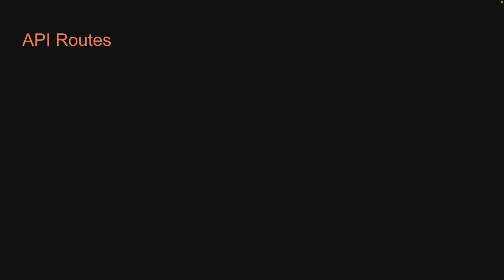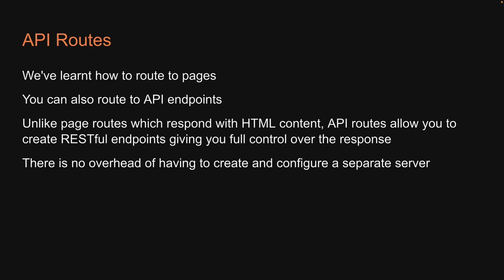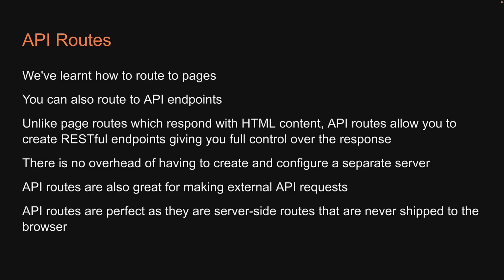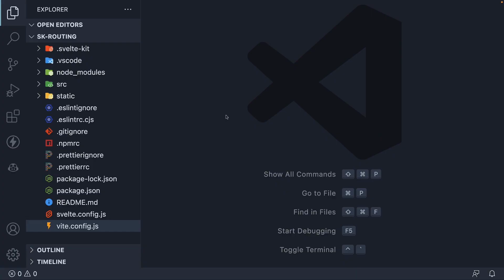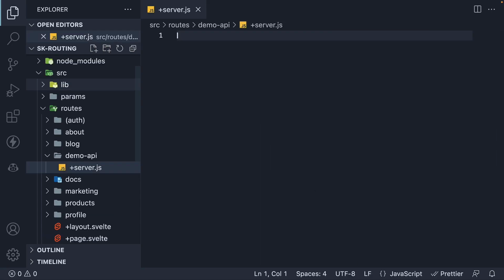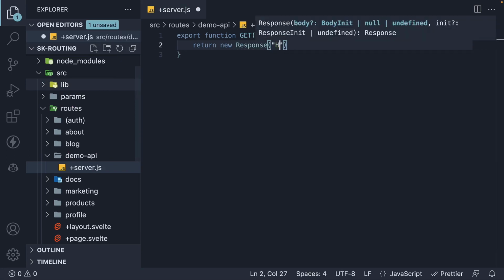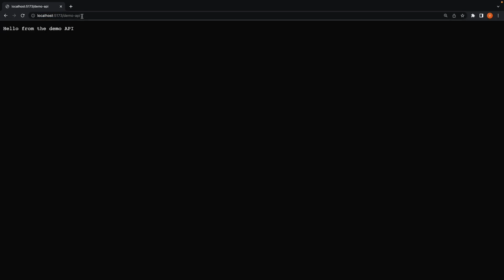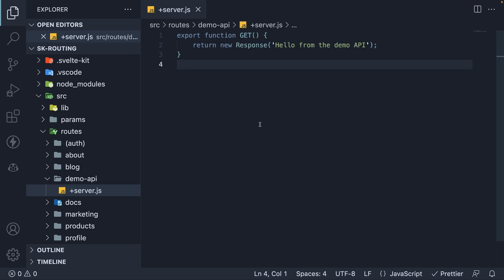SvelteKit Tutorial - 17 - API Routes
API Routes
SvelteKit Tutorial